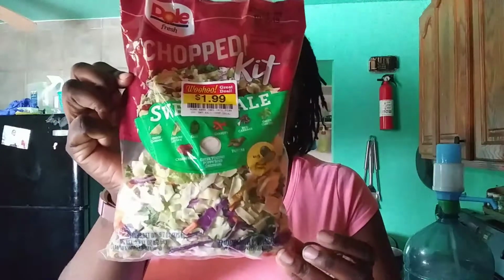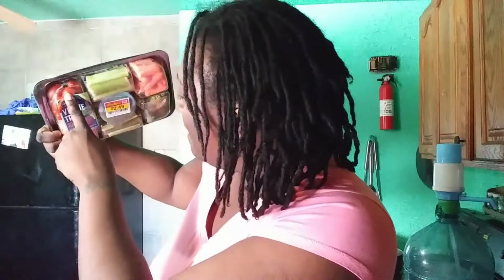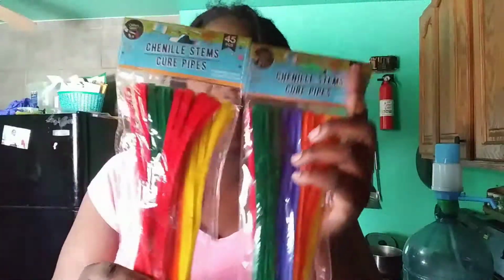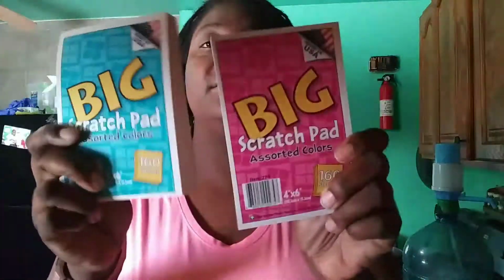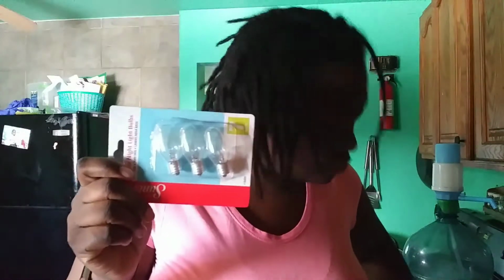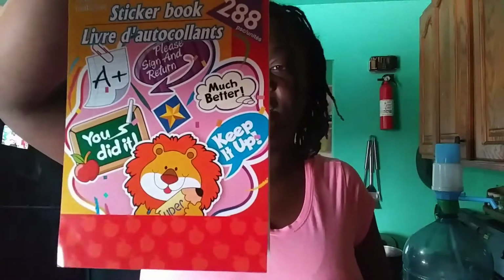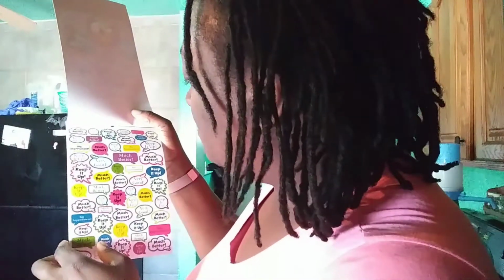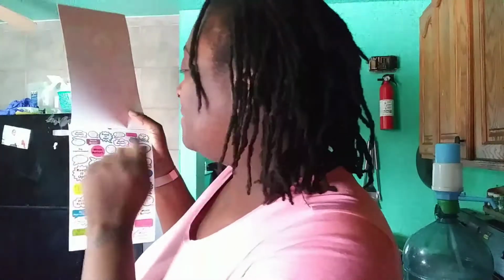DOLLAR TREE & KROGERS HAUL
A dollar tree and Krogers haul for my happyfaces.
Welcome to *Mom of 4* YouTube channel.
My name is *Cara*
My oldest son is name *MarMar* 13 yrs old.
My next to the oldest is *Xavier* 10 yrs old.
My twins name are *Carly* and *Carlton* 5yrs old.
On my Channel we like to do family *vlogs, motivation tips, tricks, reviews, tutorials, diy, tags, challenges, and live chat.*
Look through a few more videos if this one don't convince you.
Every day we working on more editing at the same time we will leave the raw uncut videos.

We have more pics and short clips on these social medias.

We're on *Instagram* as @MOM.OF.4 Install the app to follow my photos and videos.

I also have a fitbit and love to do step challenge.

You can also find more videos with us on *Xavier Channel at 1 happy face out of 4.*

My4HappyFaces
Mom of 4
Cara
Armareion
Xavier
Carlton
Carly

 Do you want to collab with us???
no YouTuber too *big*
 no YouTuber too *small*
Come one
Come all